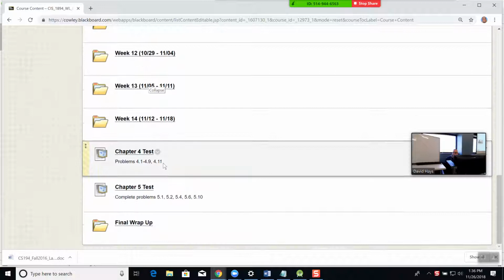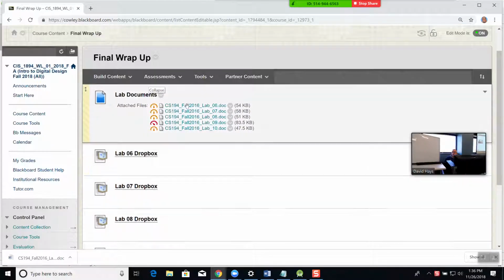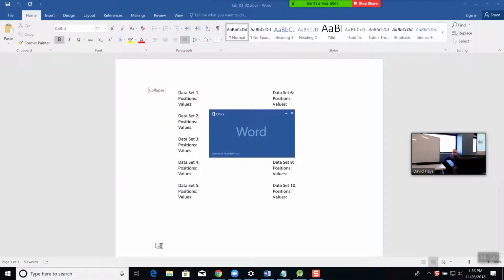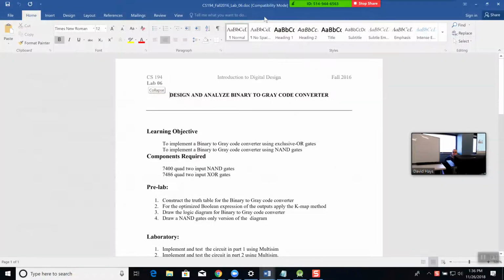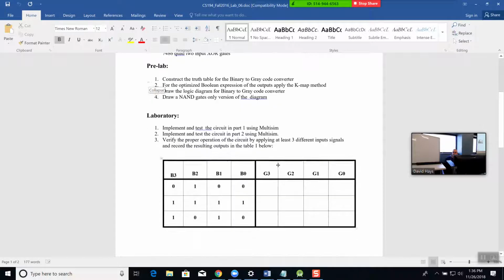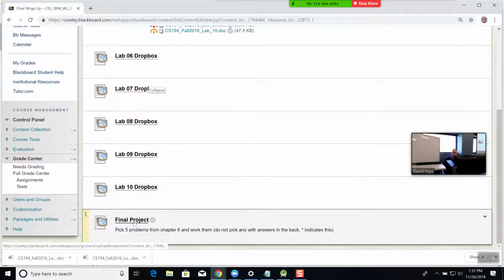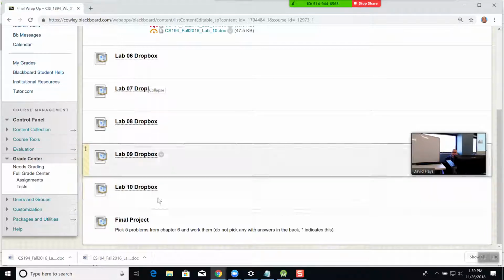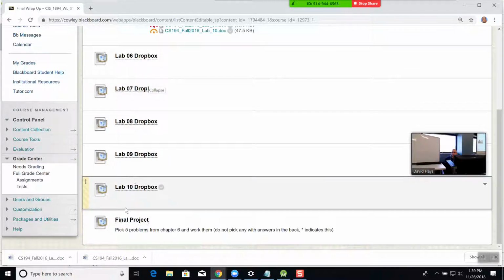Introduction to Digital Design - 11/26/2018 1:39:45 PM